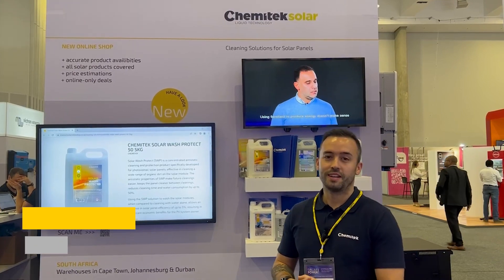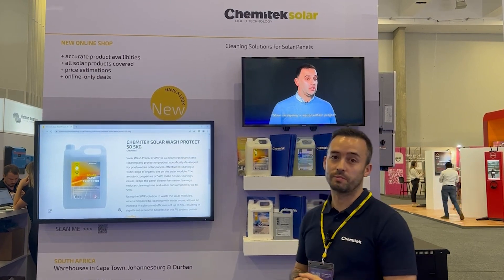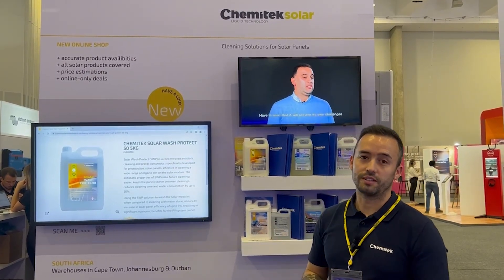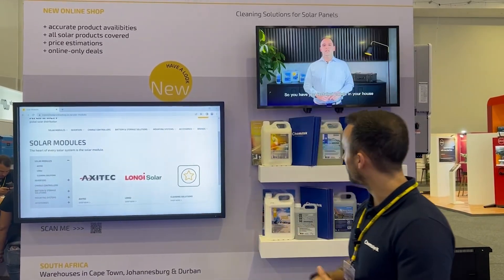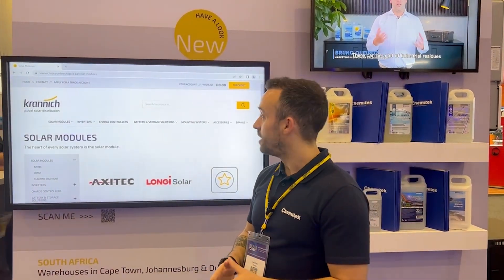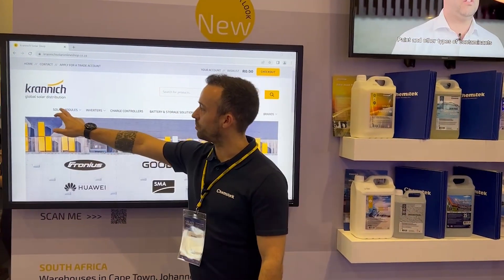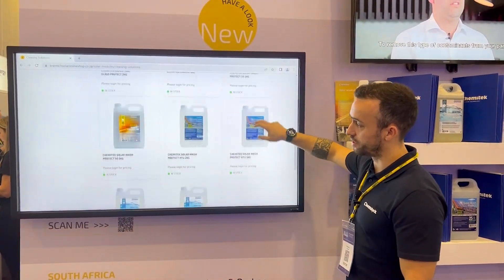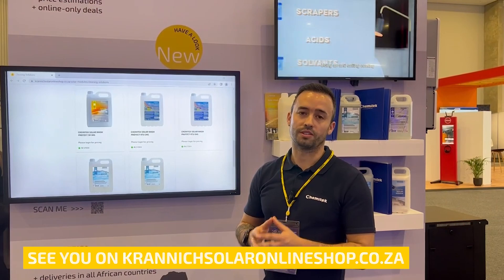Chemitek's Cleaning Solutions Exclusively Supplied by Krannich Solar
Krannich Solar is proud to be the exclusive distributor of Chemitek's cleaning solutions for solar panels in South Africa. Developed and tested in Portugal, Chemitek's removal agents are the products to use when it comes to solar panel cleaning. Next to their solutions designed to remove cement, lichen or organic soilings from solar panels, Chemitek also offer a range of solar mitigation products.